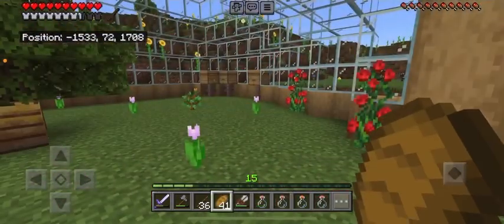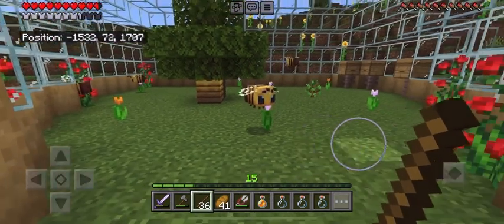NEW Bee Sanctuary!! |Minecraft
HI HI HI GUYS!!! Today I am building a new bee Sanctuary! Thank you guys for the support!!